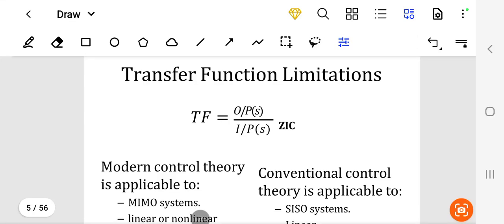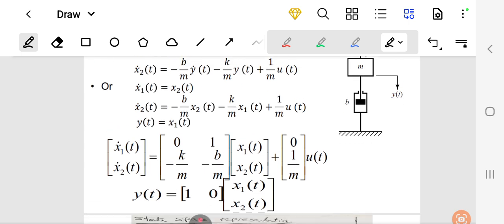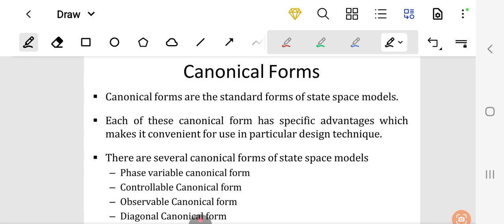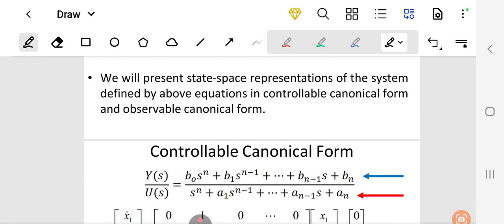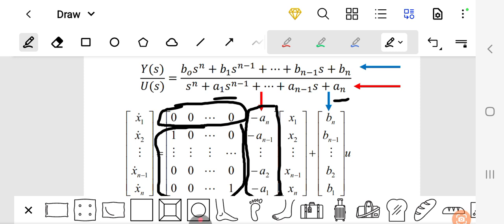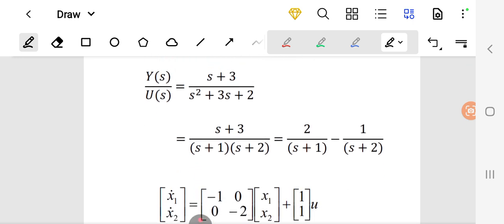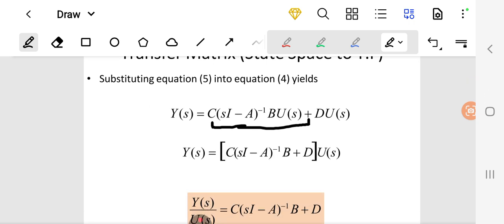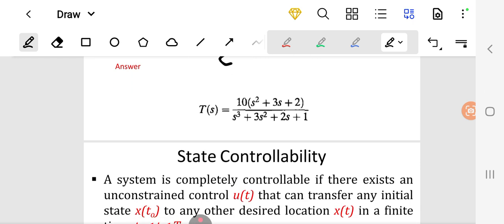Modern control: State space modelling